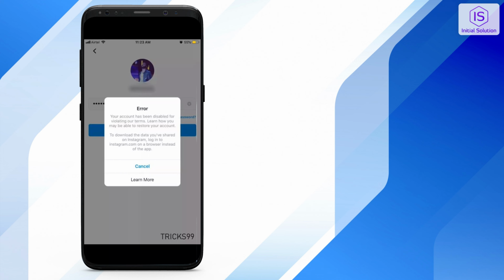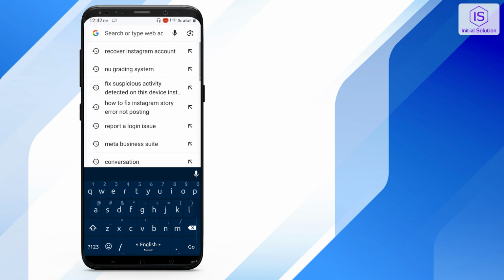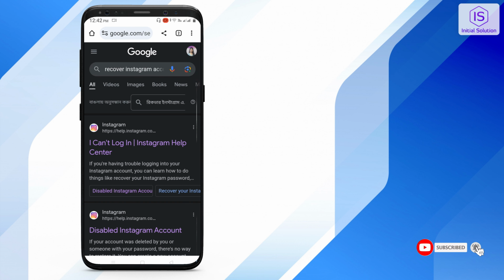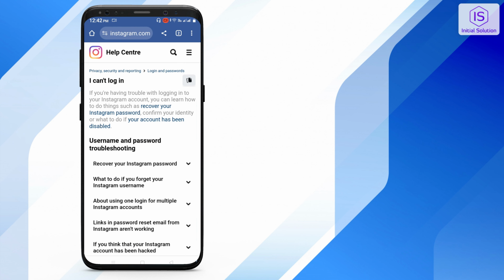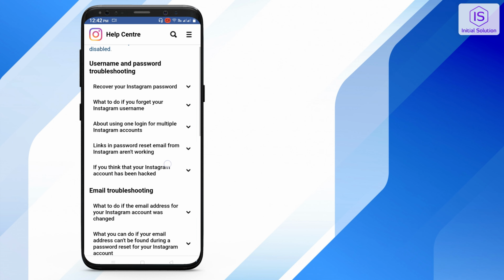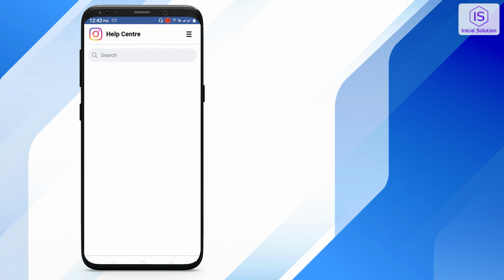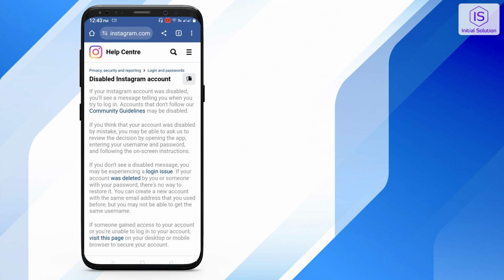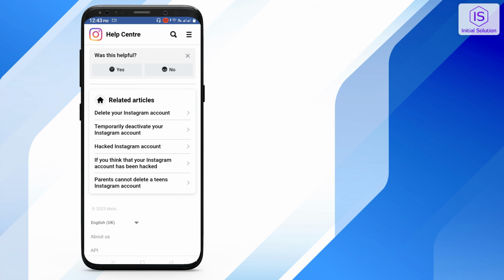How to Fix Account Disabled on Instagram 2024: Instagram Mastery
Facing issues with your Instagram account being disabled? Don't worry, we've got you covered! Learn the steps How to fix account disabled on Instagram and regain access. Don't let a setback keep you down. 🔐📲

Step 1: Visit the Instagram Help Center on Your Web Browser.
Step 2: Click on "Login Help" and Select "I Can't Log In."
Step 3: Provide the Required Information and Follow the On-Screen Instructions.
Step 4: Appeal the Account Disablement by Providing Necessary Details.
Step 5: Wait for Instagram's Response via Email.
Step 6: Follow the Instructions in the Email to Recover Your Account.
Step 7: Secure Your Account to Prevent Future Disablement.

📖 Chapters of How to Fix Account Disabled on Instagram:
00:00: Introduction: Fixing Disabled Instagram Account
00:05: Welcome Message and Channel Introduction
00:12: Explanation of Account Disabled Issue on Instagram
00:21: Reasons for Account Disabling: Violation of Community Guidelines
00:29: Limited Options for Account Recovery: Appealing to Instagram
00:37: Method of Recovery: Using Chrome Browser for Appeal
00:44: Step 1: Search for "Recover Instagram Account" in Chrome Browser
00:55: Navigating to the First Link: Instagram Account Login Help Center
01:02: Step 2: Choose "Hacked Instagram Account" Option
01:35: Selecting "My Account Was Hacked" on the Instagram Help Page
01:50: Step 3: Adding Username, Phone Number, or Email Address of Disabled Account
02:05: Submitting the Appeal: Clicking on "Next"
02:13: Conclusion of the Appeal Process: Waiting for Instagram's Response
02:23: Addressing the Possibility of Account Permanently Disabled
02:35: Call to Action: Like, Comment, Share, Subscribe, and Hit the Bell Icon
02:45: Sponsorship Announcement: Xirosoft Services Introduction
02:52: Xirosoft Offered Services: Graphic Design, UI/UX Design, Digital Marketing, and Web Development
03:00: Sponsorship Details and Call to Action: Checking the Description for More Information
03:24: Closing Message and End of the Video